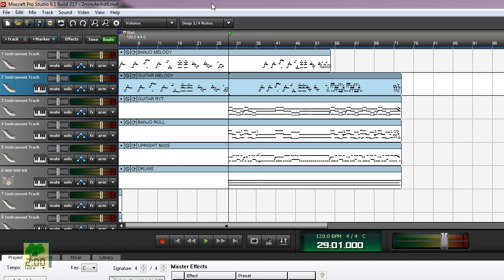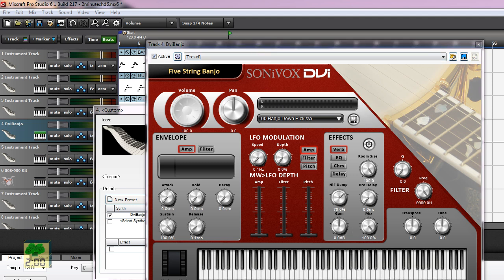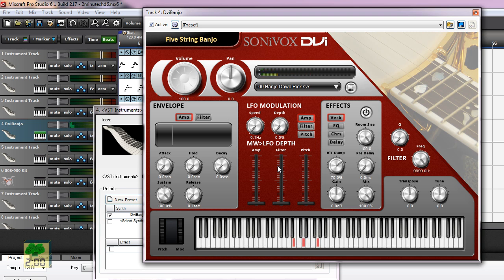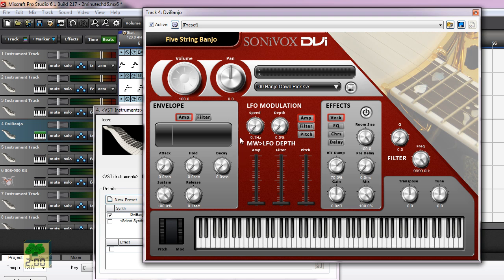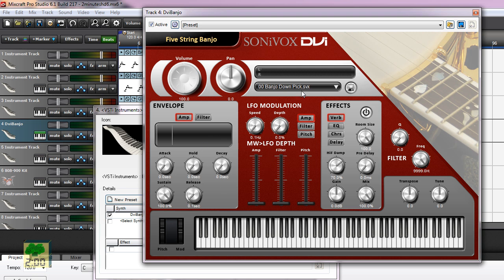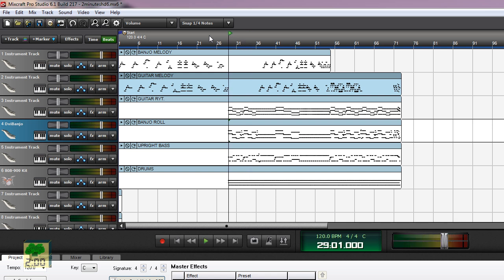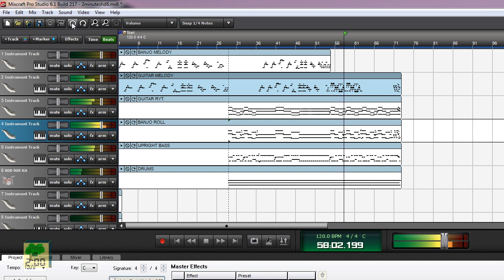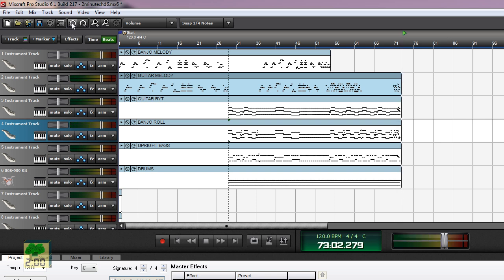Mixcraft 6 banjo VST instrument compared with Sonivox banjo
Mixcraft 6 banjo VSTi compared with Sonivox DVI banjo. Beware of the quality of a third party virtual instrument before you get it, because it may turn out that Mixcraft's built-in version of that instrument may be of higher quality.